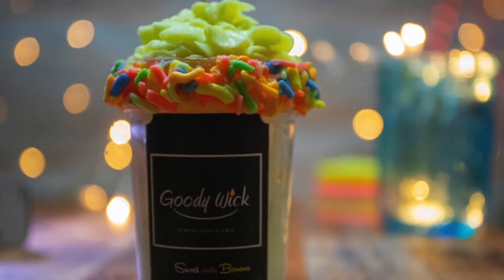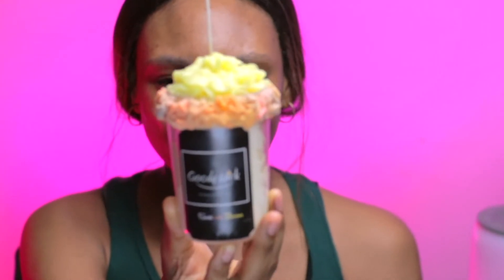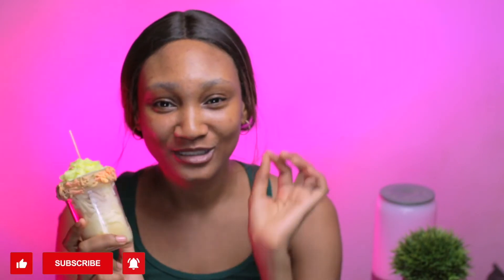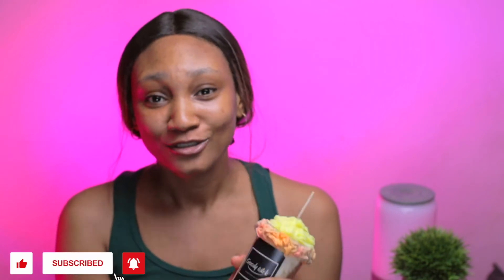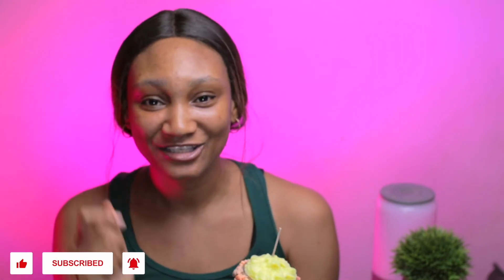I CURED A CANDLE FOR 1 YEAR, This is what happened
This is what happened to "Sweet Nutty Banana" after curing for a year. I absolutely love this candle, it did not disappoint me.

My E-book

My Filming Equipment
Camera: